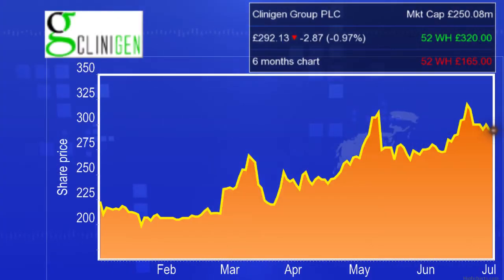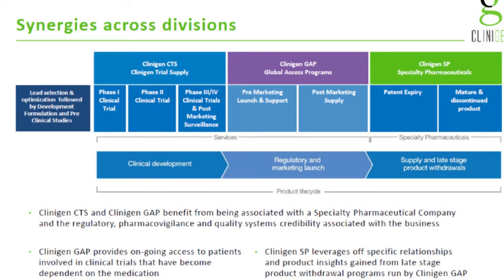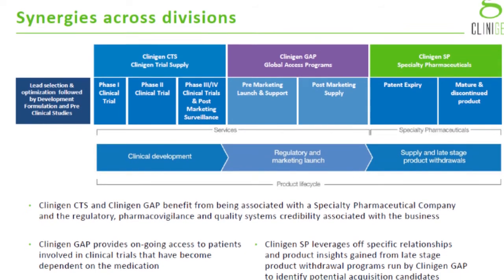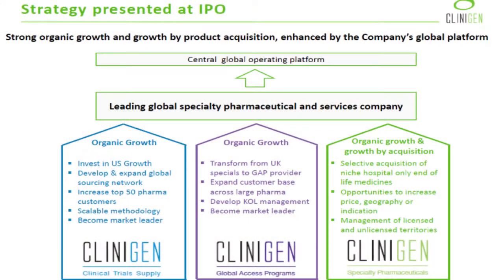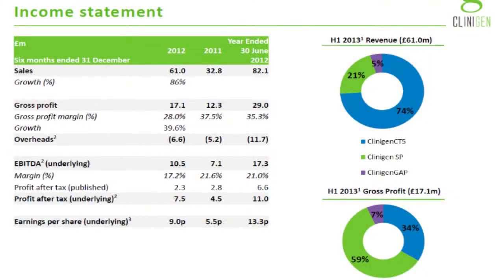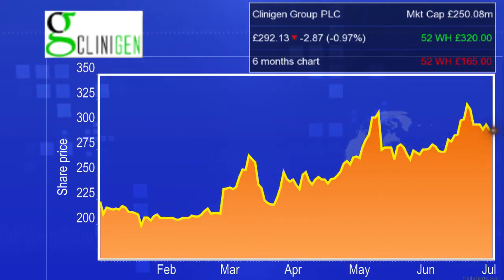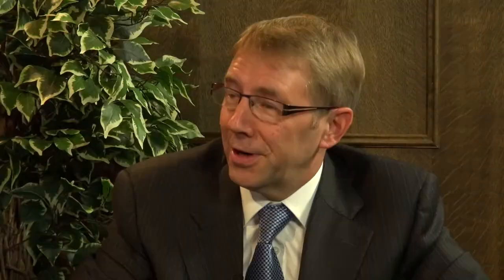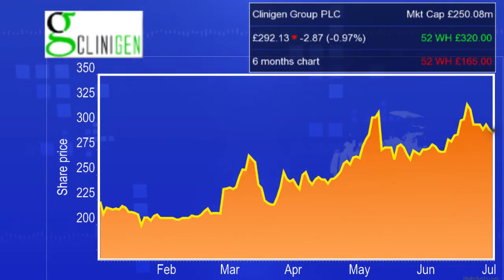Clinigen reveals AIM success story is primed for further growth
Clinigen (LON:CLIN) was unique for an AIM float. When it came to the market last September it was not only the first pharmaceutical IPO in almost five years, but it was profitable and cash generative. It is also now a dividend payer. Chief executive officer Peter George and chief financial officer Robin Sibson reveal how this drug sector hybrid will continue on its exponential growth trajectory.